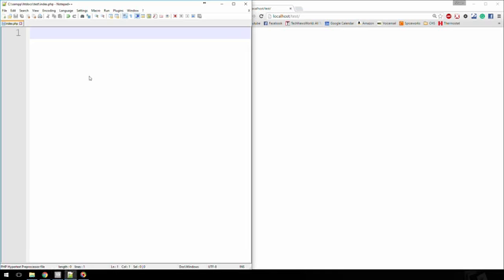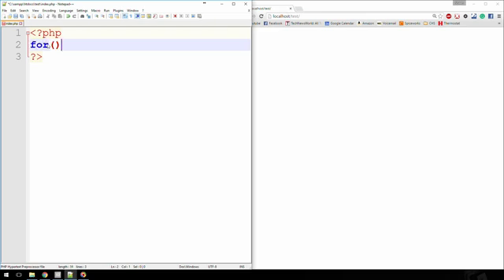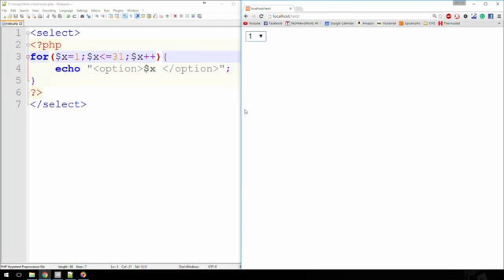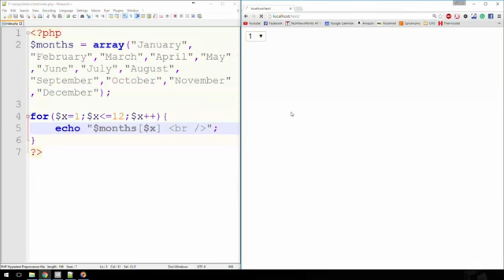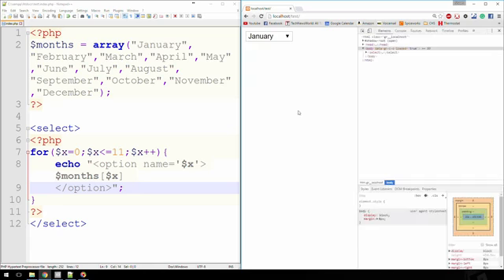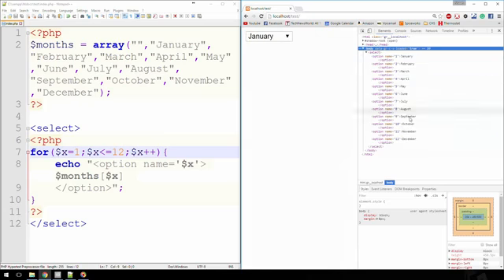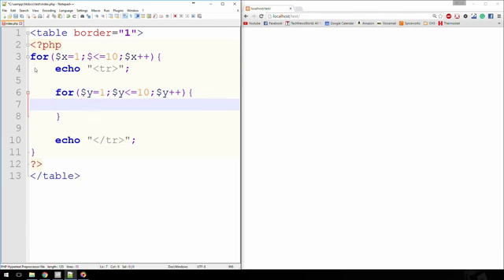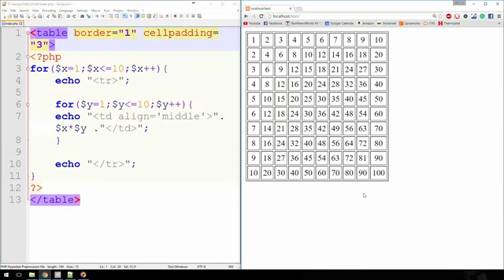Best php training trivandrum|PHP TRICKS WITH FOR LOOPS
best php training trivandrum
php training trivandrum
trivandrum php training

Soddisfare technologies .best php training trivandrum